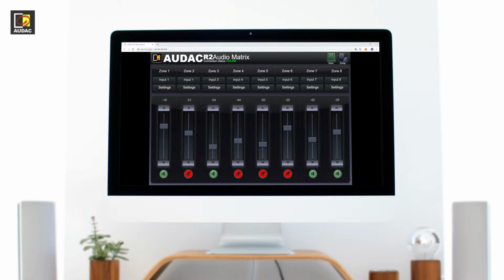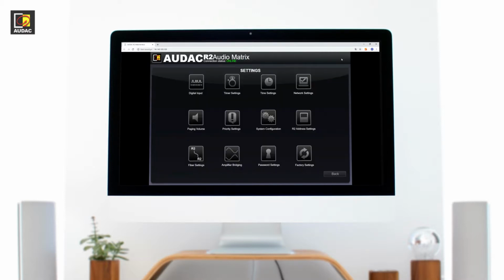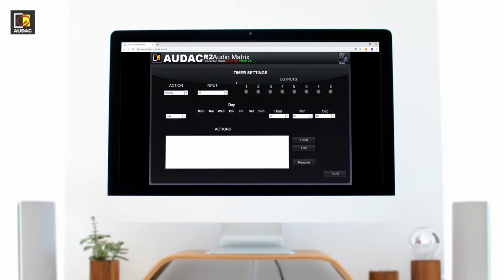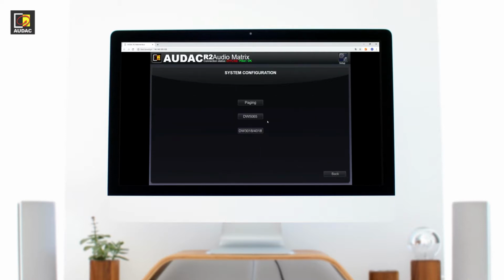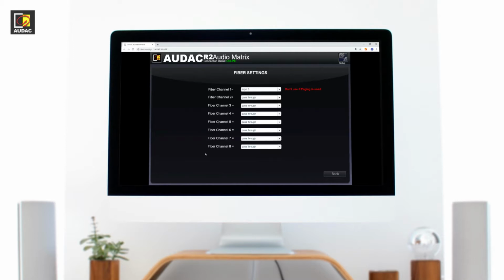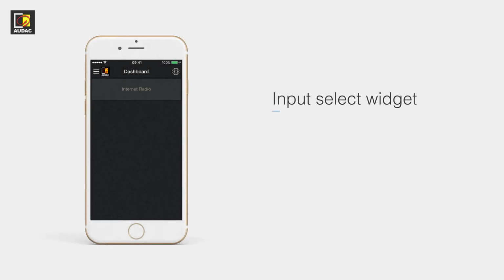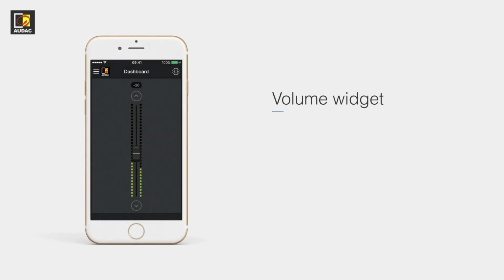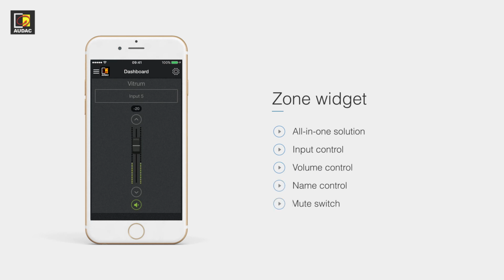R2 - Training video - 1.4 Web and AUDAC Touch™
The R2 is a multi-zone audio distribution system which is a truly polyvalent solution for commercial and residential applications, with the flexibility of a multizone router. It delivers a comprehensive and expandable powerful solution for nearly every situation.

In this video series, we will give a basic rundown of the R2 and all its functionalities.

Visit audac.eu/education for more information.